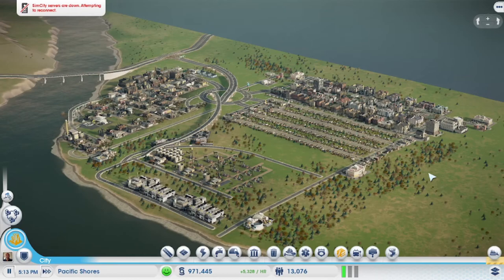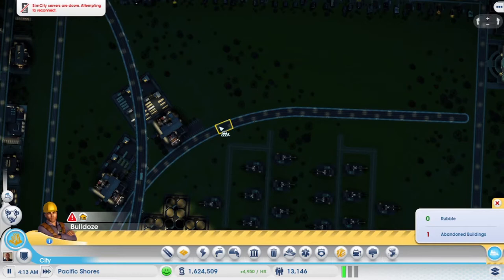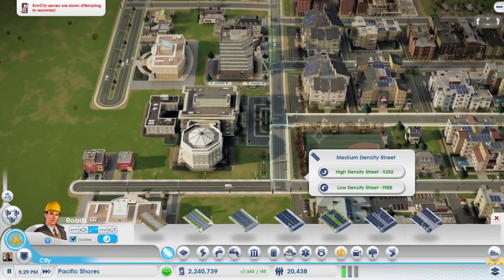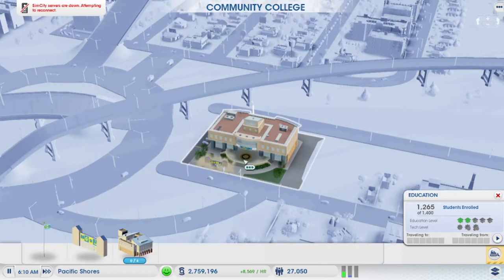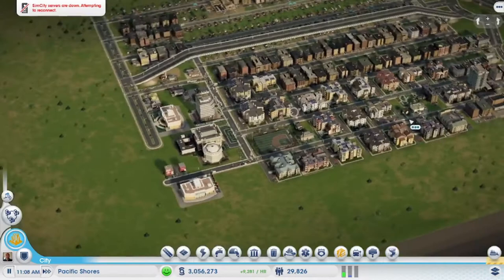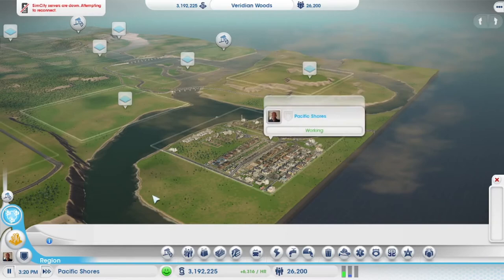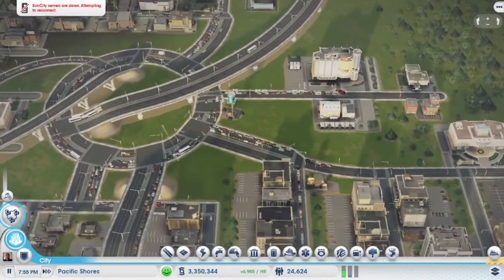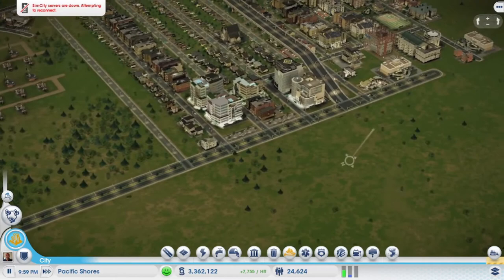Let's play SimCity in 2023 | Part 3 | Tips For A Successful City | SimCity 5 | SimCity 2013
Welcome to my Let's play SimCity (aka SimCity 5 or SimCity 2013 ).

In today's episode (part 3) we make some changes to the roads. We also see our population increase.

I love this game and have never played it on my channel, so I'm excited for this series. SimCity is a great way for me to unwind and I thought it would be fun to record and share with you along with some tips and my approach to starting a successful city.